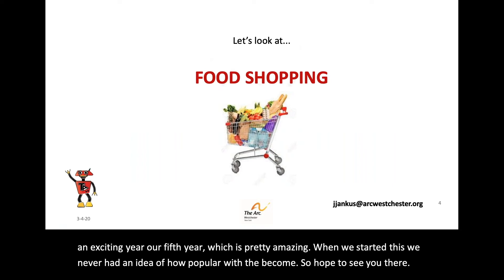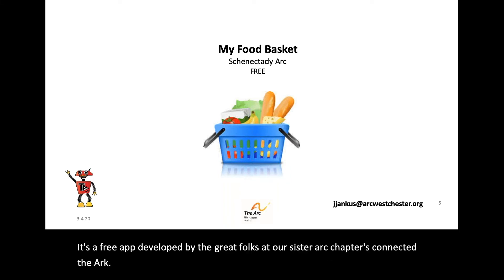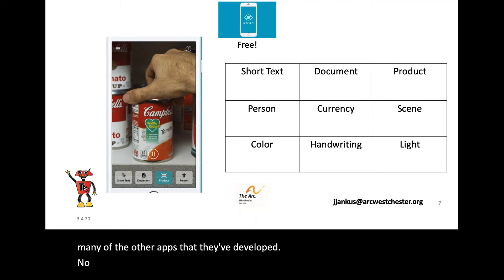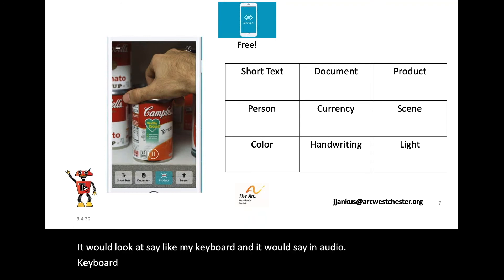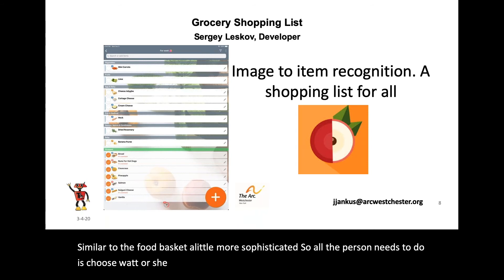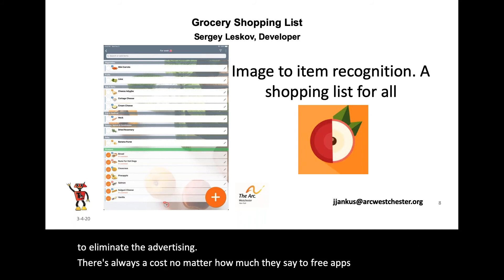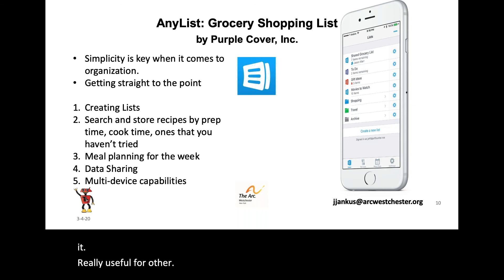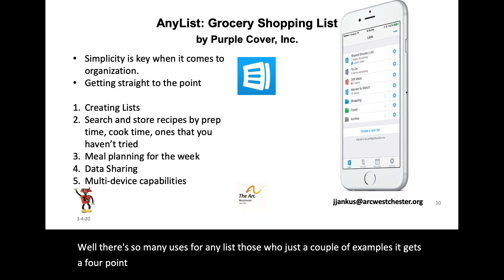Food Shopping 3/4/20 - Webinar by Jordan Jankus